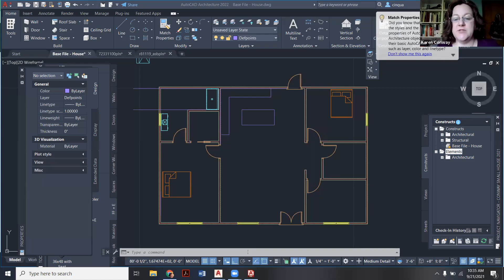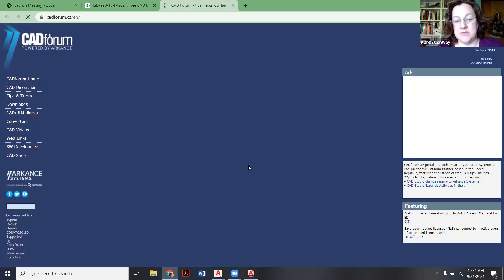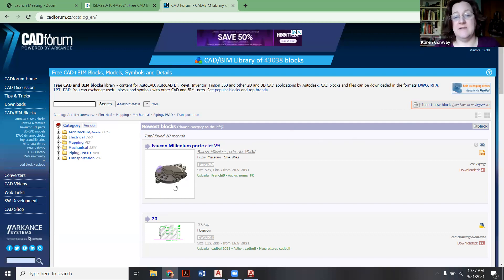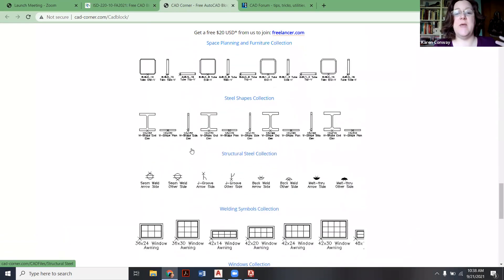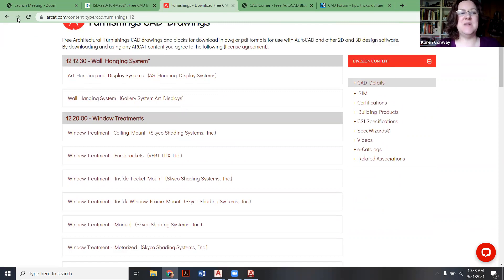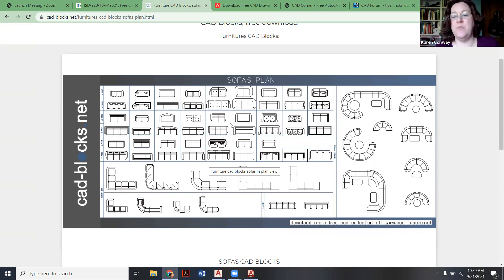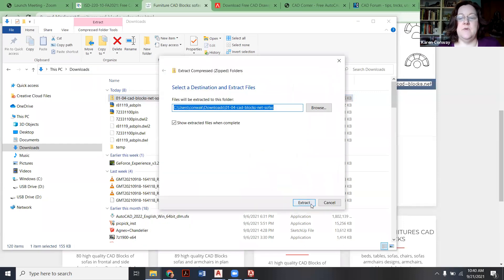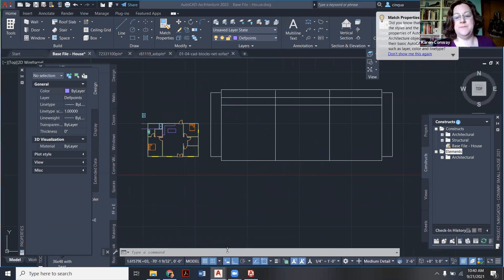CAD - Where to Find FREE Furniture Blocks and Quick Resizing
Where to find the FREE cad furniture blocks on the class Moodle and how to quickly resize if they're from cad-blocks.net.
VIDEO GOT GOT OFF at end - Scale factor is .046875. See "Tutorial - Scaling Down CAD Furniture Blocks" for step-by-step guide on scaling blocks (especially ones NOT from cad-blocks.net which you'll have to guesstimate).